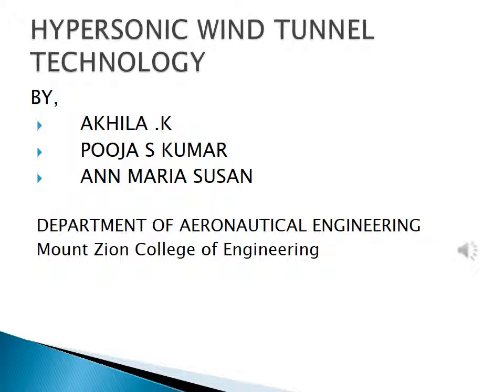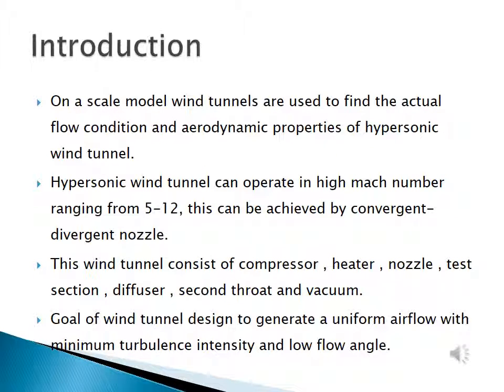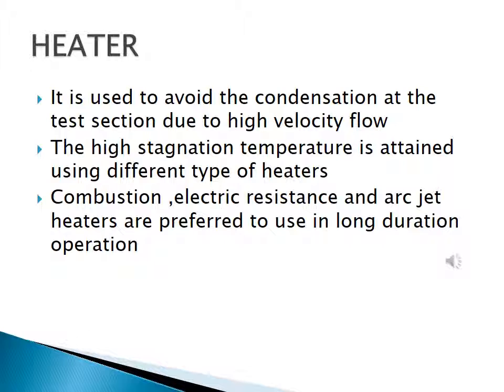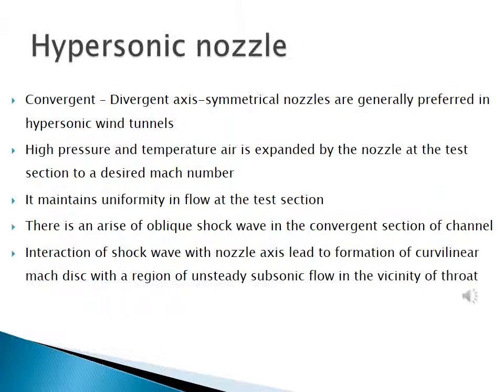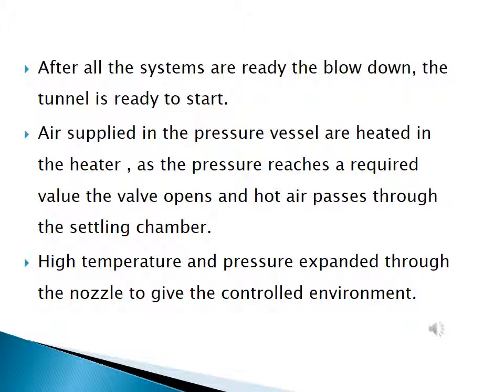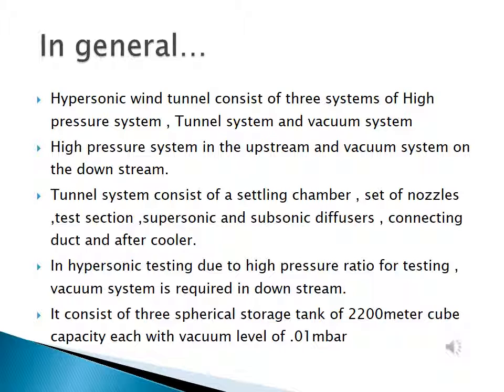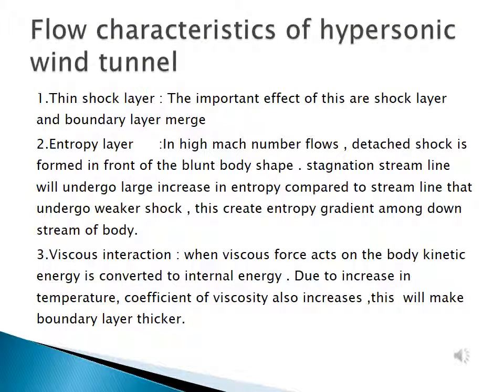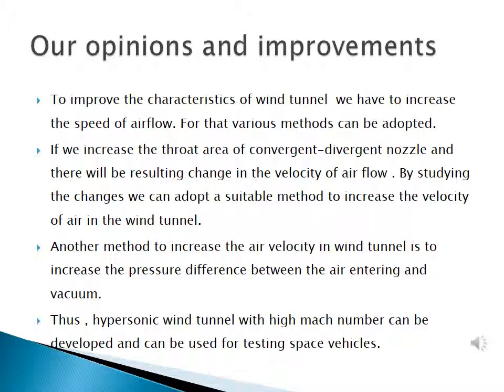Hypersonic Wind Tunnel Technology | Akhila K | Pooja S Kumar | Ann Maria Susan